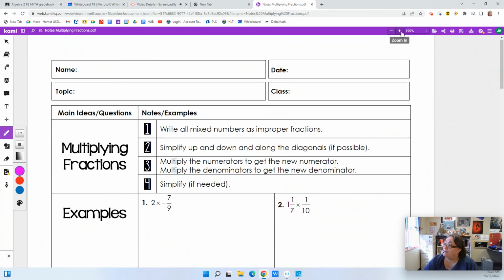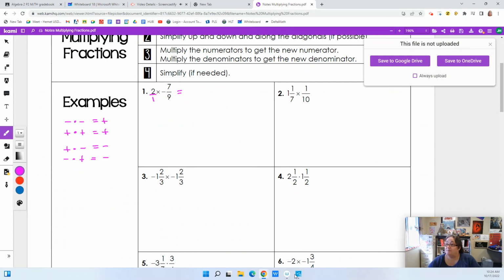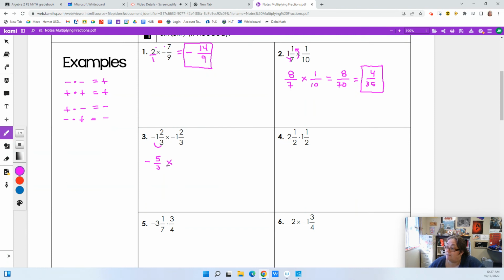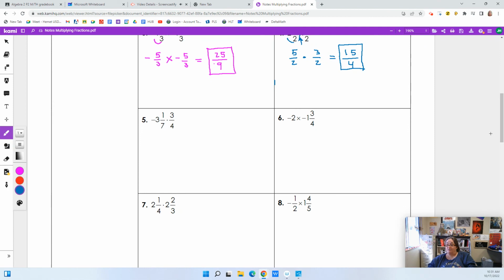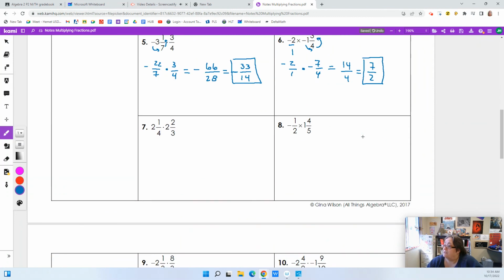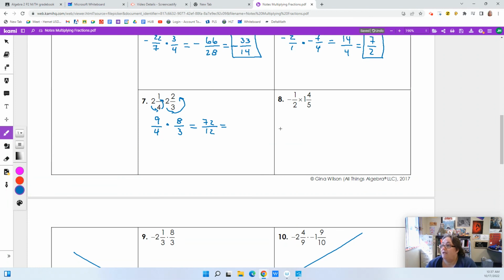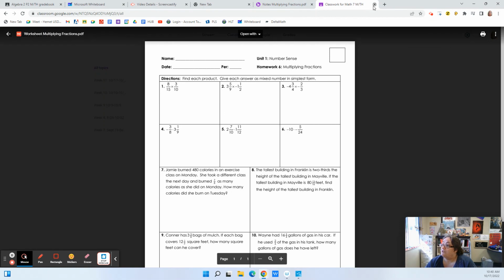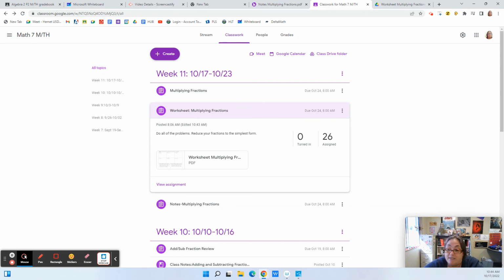Video: Multiplying Fractions